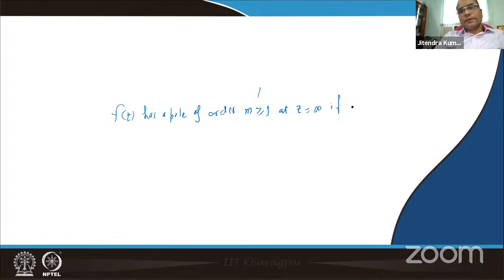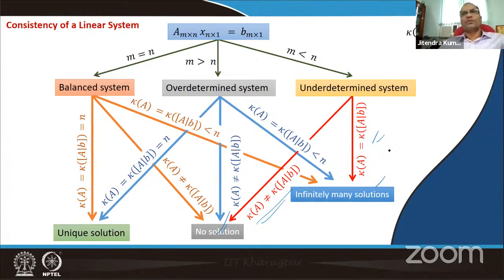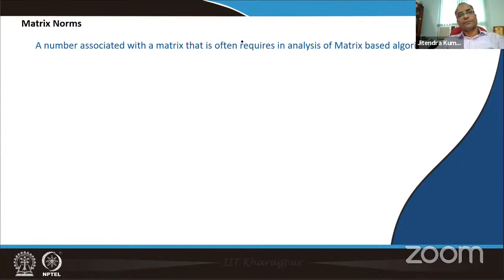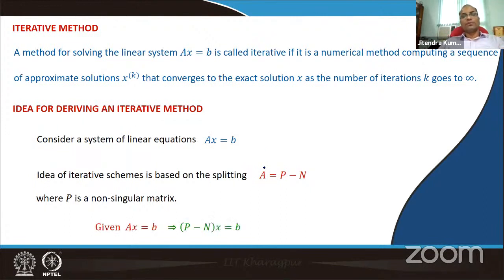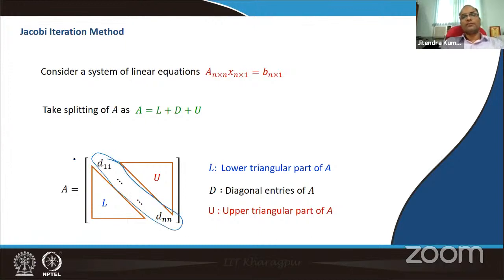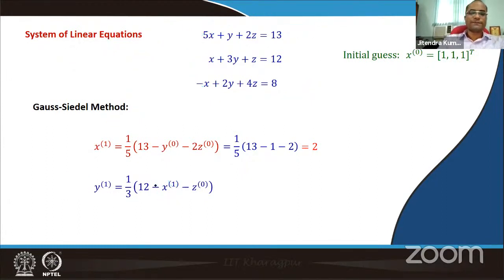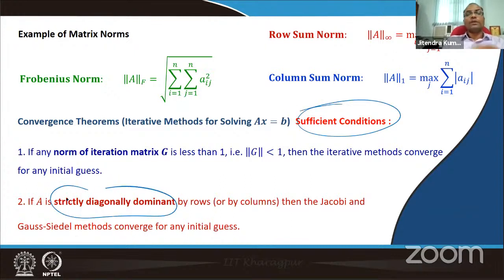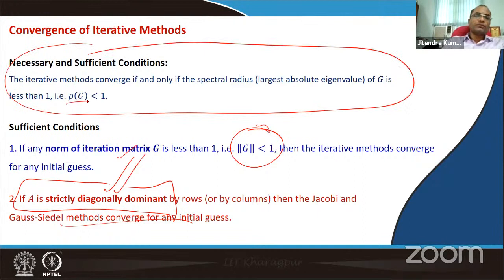Live Session - 1: Engineering Mathematics - II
Prof. Jitendra Kumar,
Department of Mathematics,
IIT Kharagpur.